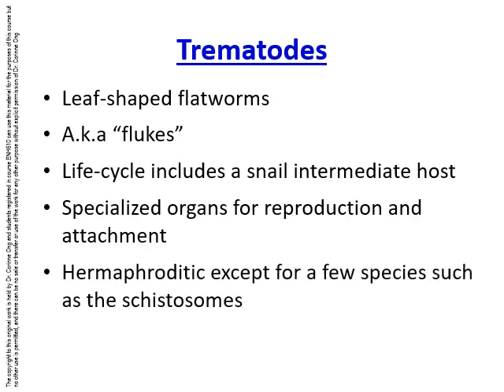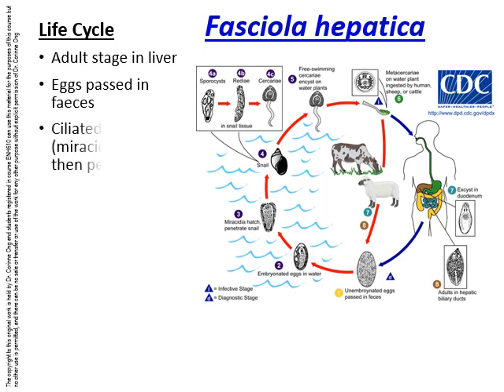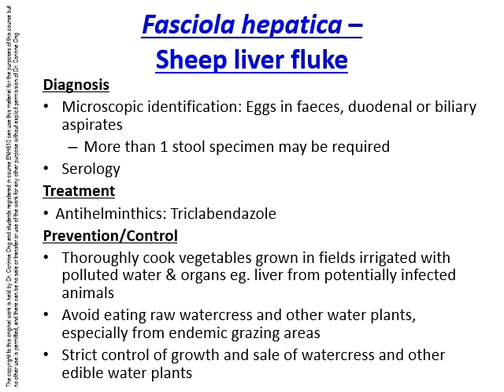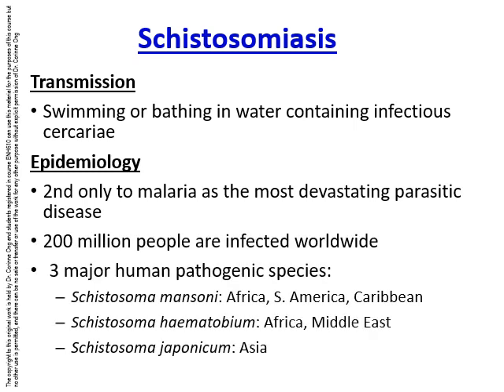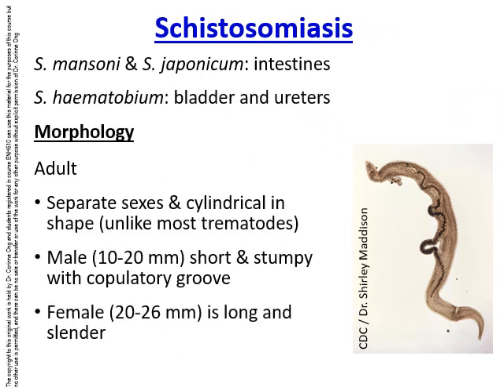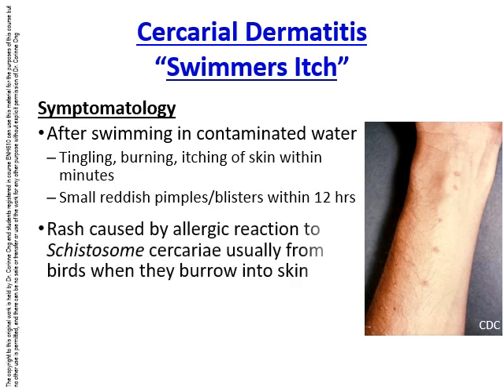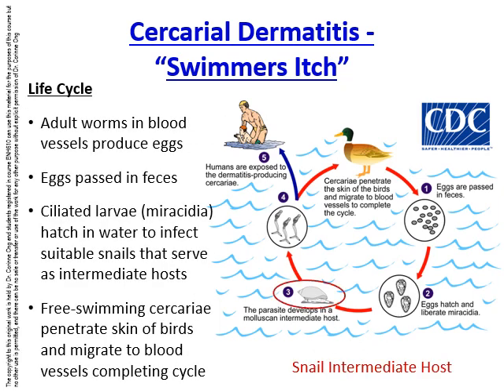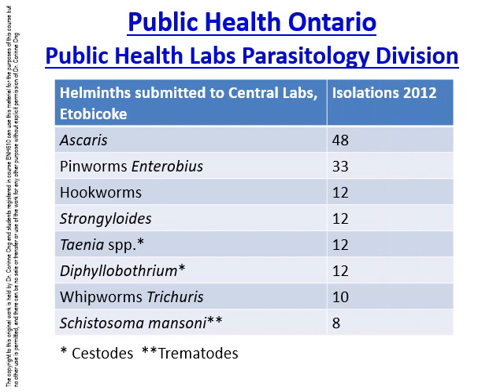ENH610 Week 9 Helminths part 2 of 2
Trematodes - Liverflukes, Blood flukes